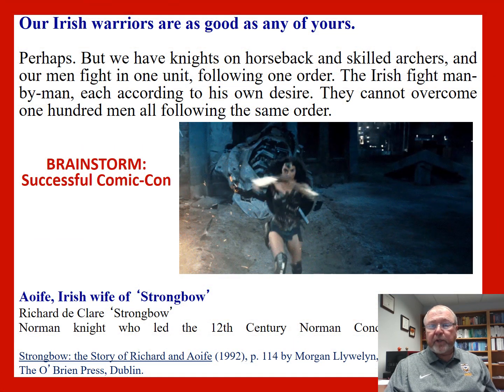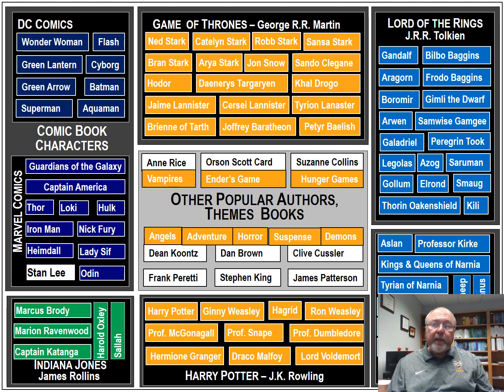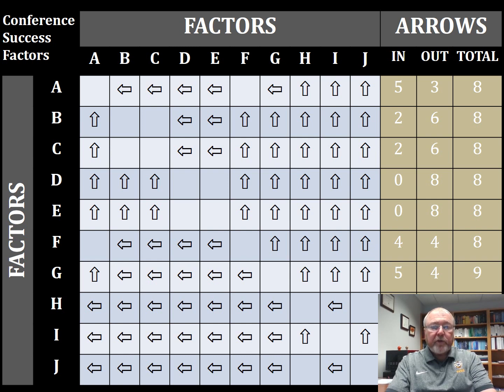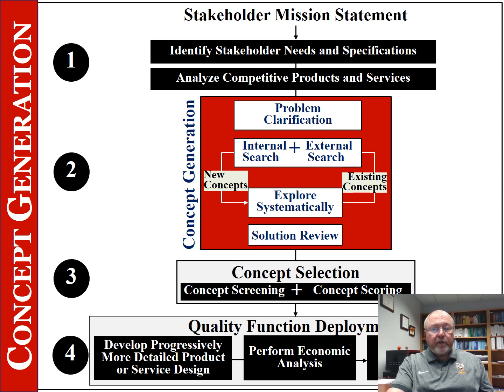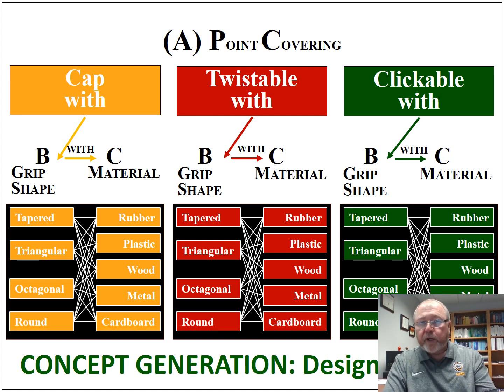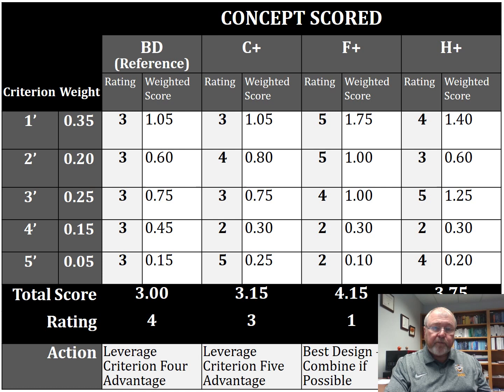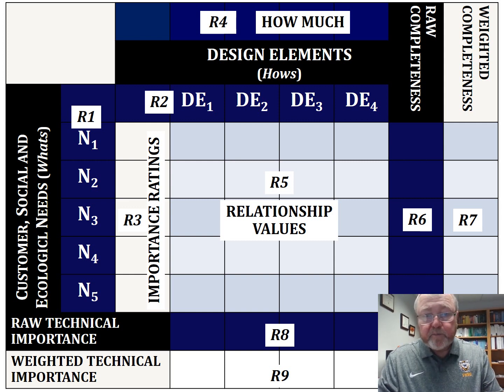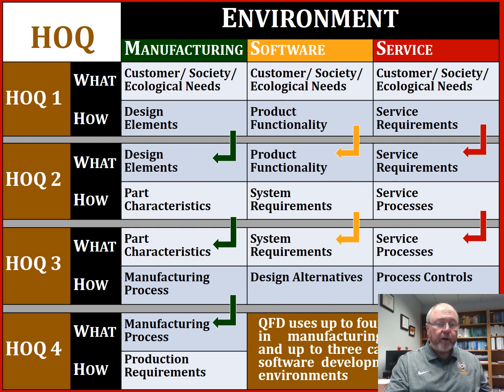Rick Edgeman on Comic Con Example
A combined overview of several tools using a "Comic Convention" to illustrate tool use. Tools highlighted are brainstorming, with brainstormed ideas sorted into affinity (diagram) groupings, after which cause-and-effect relationships are explored with the objectives of identifying key enablers and potential bottlenecks. Selected issues are then prioritized using a combination of the L-Shaped Matrix and the Nominal Group Technique.

Using a simple example - design of a pen (writing implement) - the linked methods of product/process/service concept generation, selection, and deployment are illustrated using formal Concept Generation, Concept Selection, and Quality Function Deployment (QFD) / House of Quality approaches.